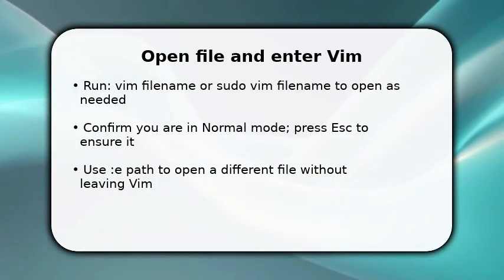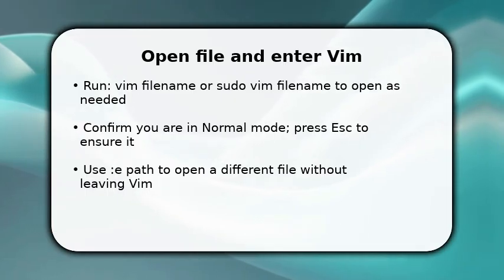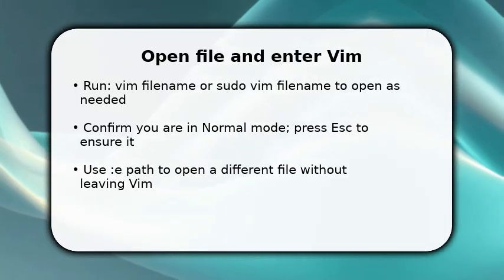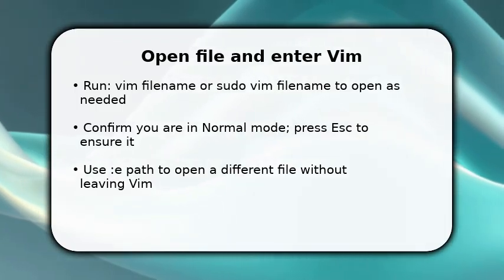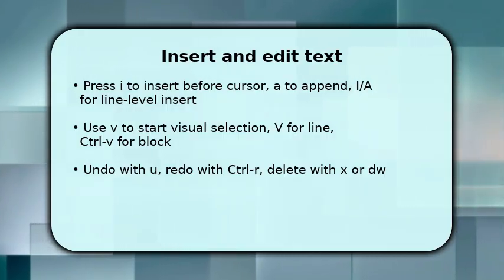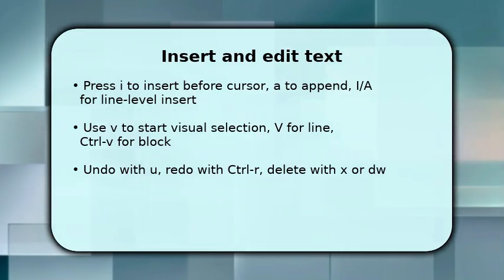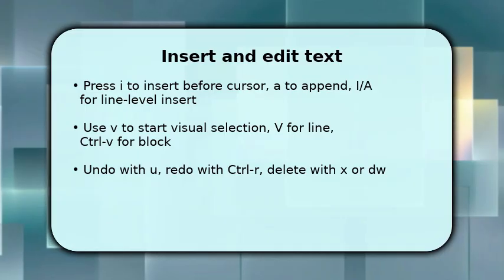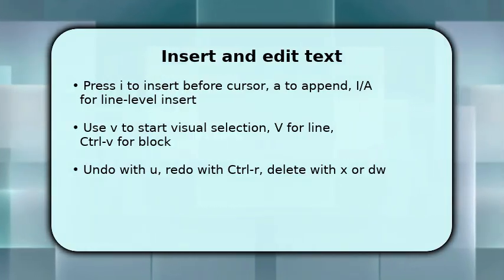How to Edit Vim File (only Way)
Dive into the world of Vim, a powerful text editor for Unix-like systems. This video tutorial guides you through mastering basic edits within files using only Vim commands - no external tools needed! Learn shortcuts and techniques to efficiently navigate and modify your code directly in this comprehensive guide.